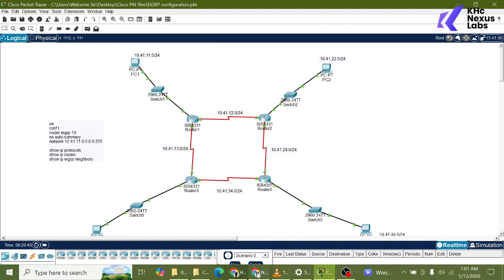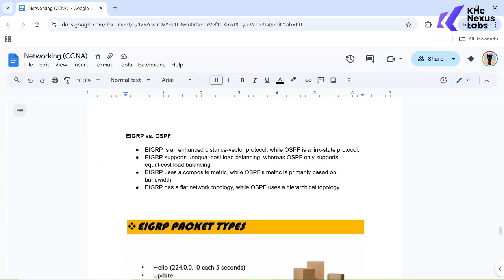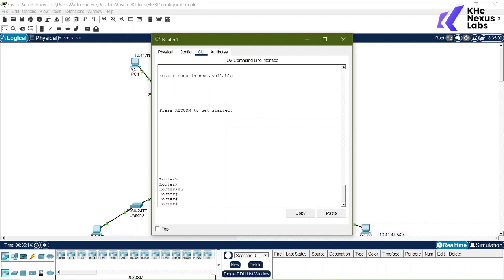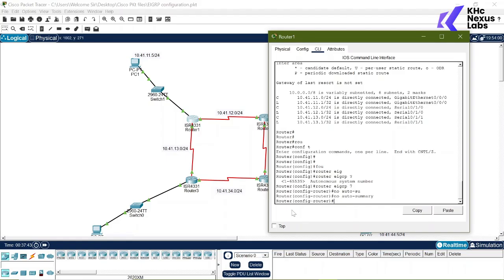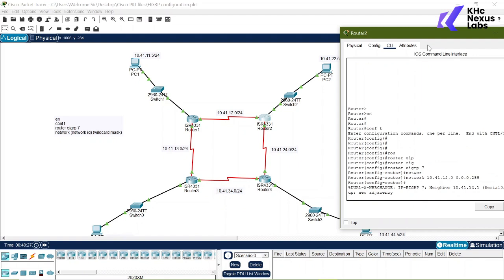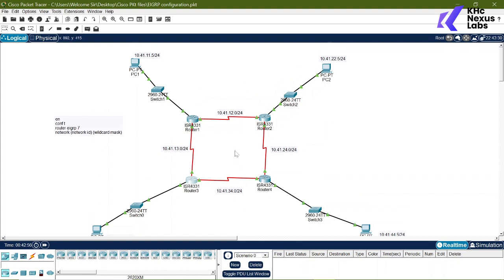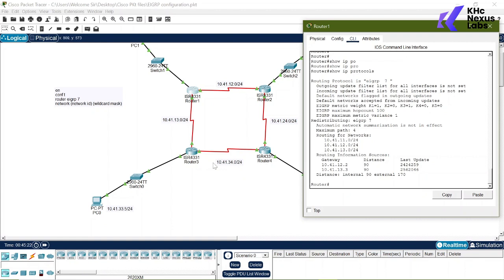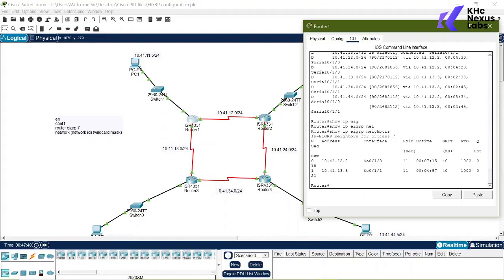EIGRP Lab Configuration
In this video, we configure EIGRP (Enhanced Interior Gateway Routing Protocol) on a multi-router network topology.

Follow along as we set up EIGRP Autonomous System (AS) 7 across four central routers and verify connectivity between the PC endpoints.